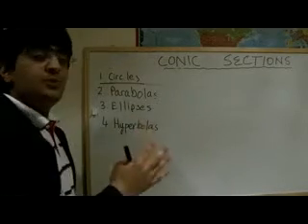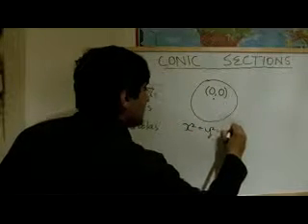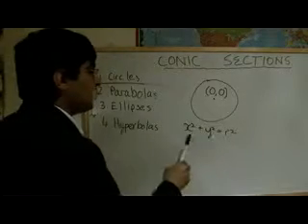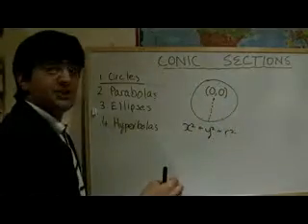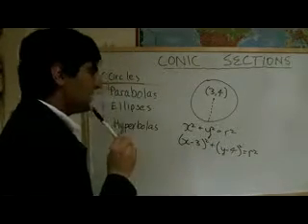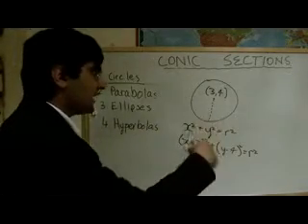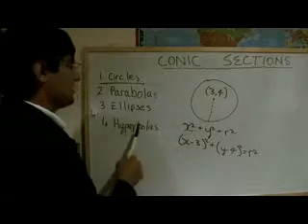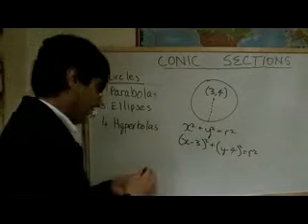ActSup Conics Video 1 Introduction to Conics mpeg4